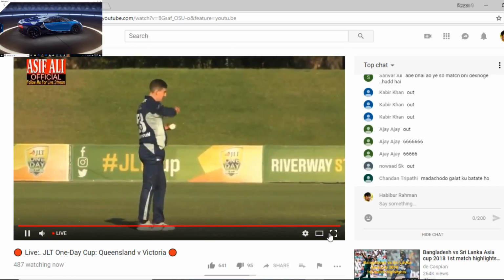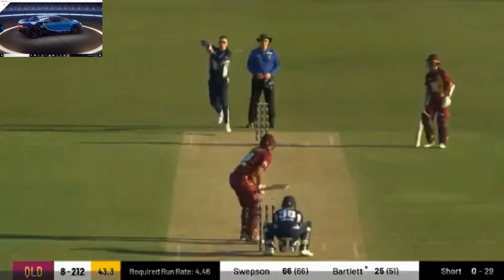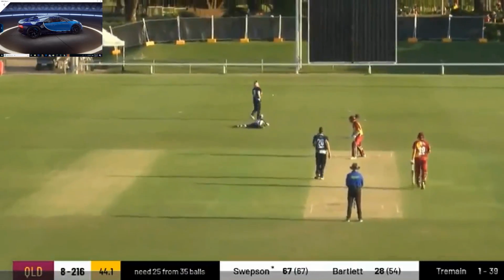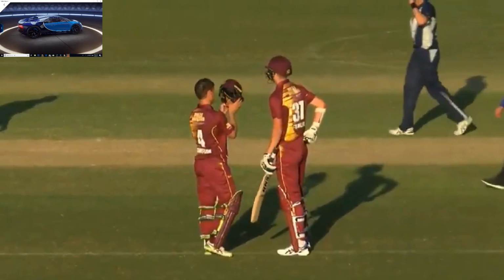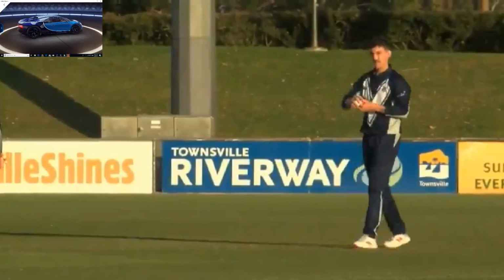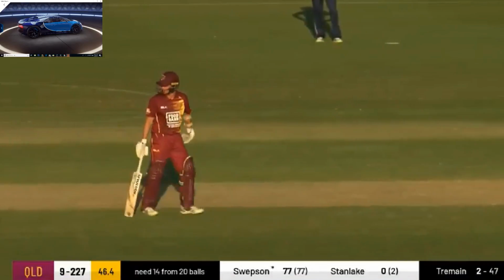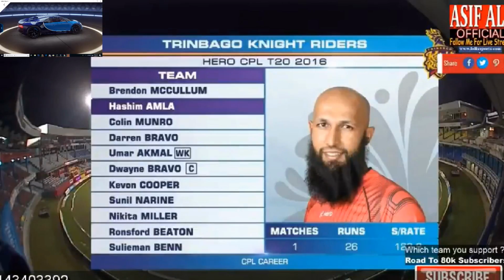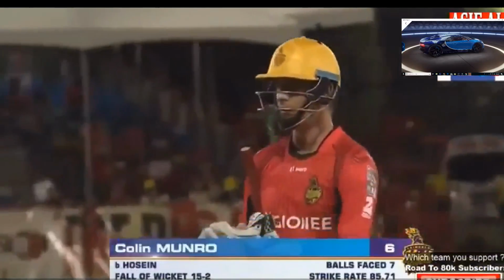live cricket match 2018 Pakistan vs Hong kong match 😀😀😀